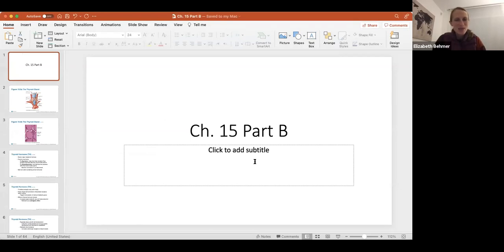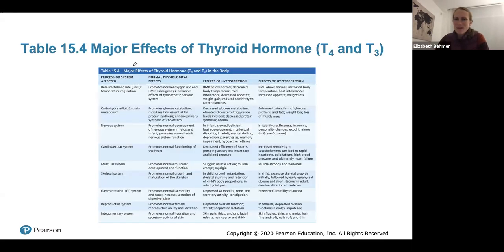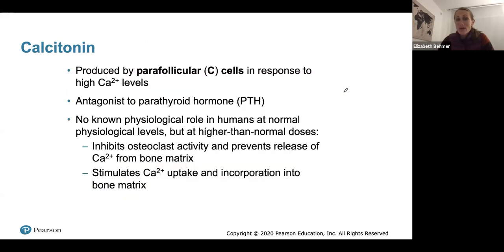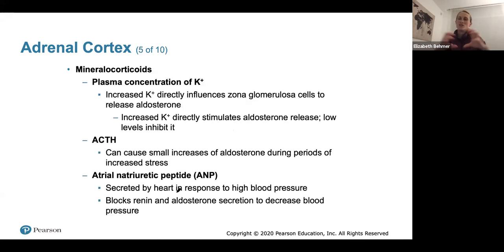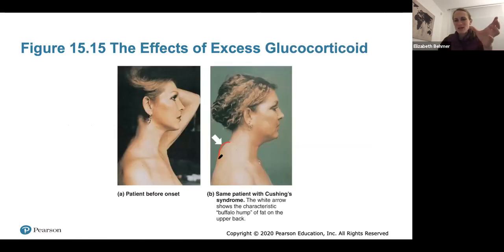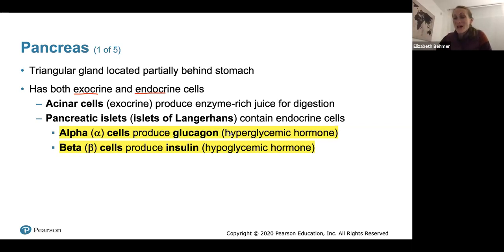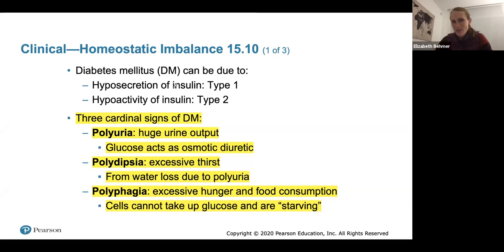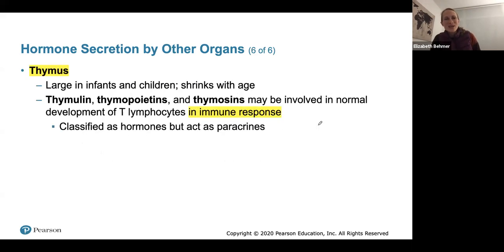Ch. 15 (Part 2) - Endocrine System